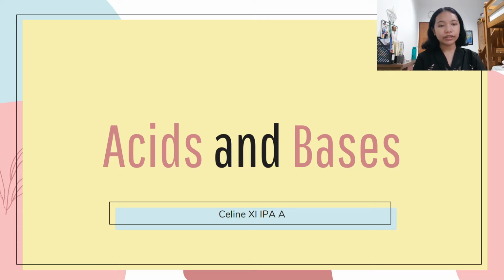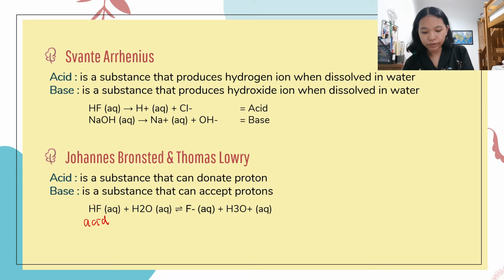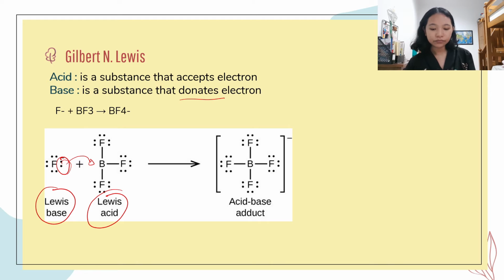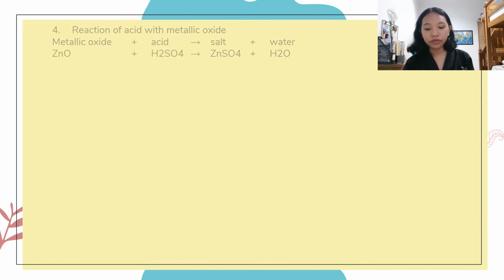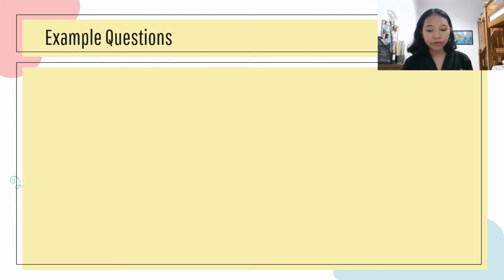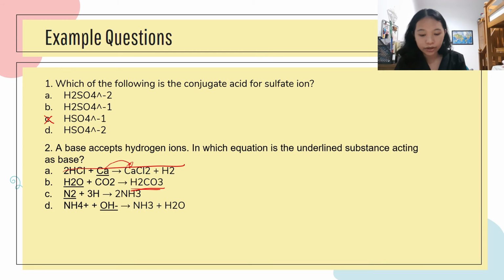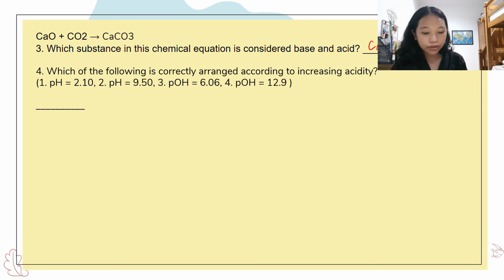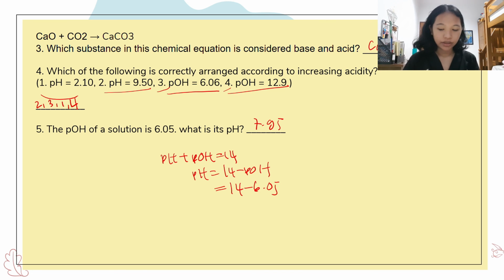Acids and Bases - Celine